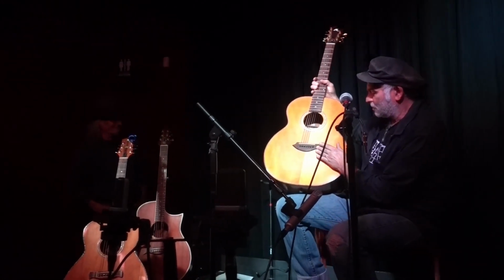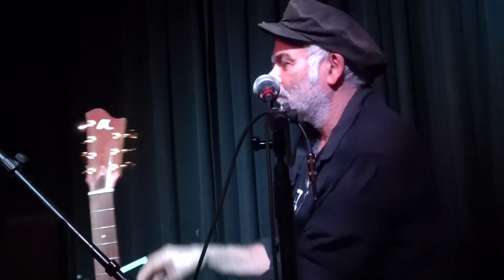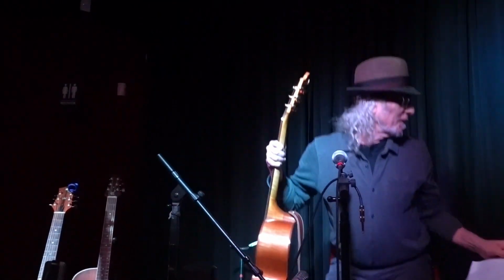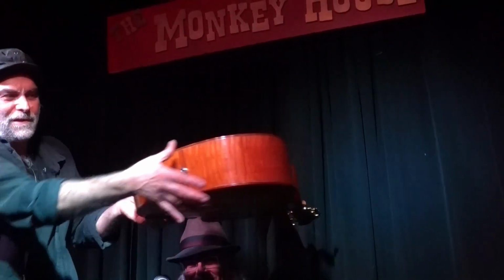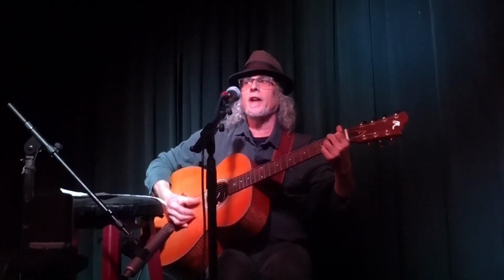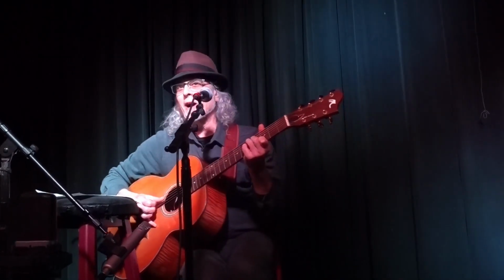8. A Night of DeSio Guitars at the Monkey House, Berkeley, CA, Jan 29, 2023 - Mario & Mokai Blue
8 of 9'
Mario Speaks about Teja Gerkens Baritone Guitar
Mokai perfroms: "I Thought I Had Something to Say,' on
his DeSio 7 String Guitar (the only 7 string DeSio!)
A Night of Mario DeSio Guitars
At the Monkey House. Berkeley, CA
January 29, 2023

Audio recorded via paired AKG C-214s into a SoundDevices MixPre3ii
Video captured via Sony RX100VIii
Audio synched to video via KDenLive

Vidcap and Audio recorded by Ted Silverman
TedToob.com
for the best in Live Music VidCaps!